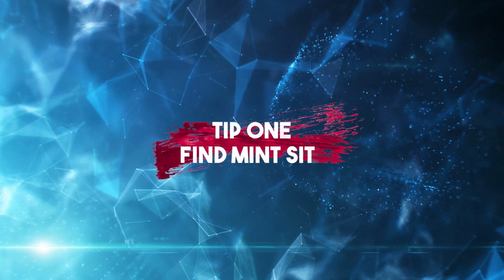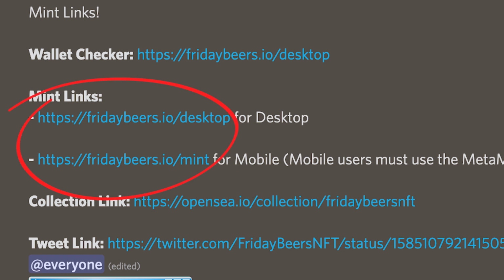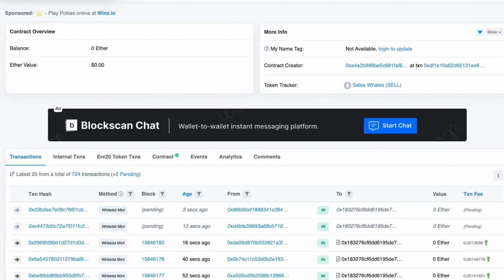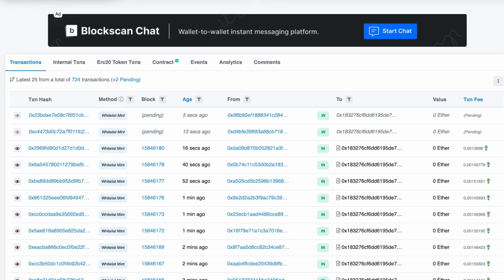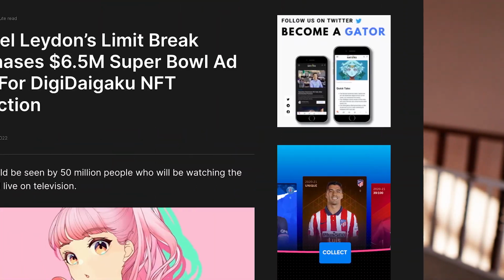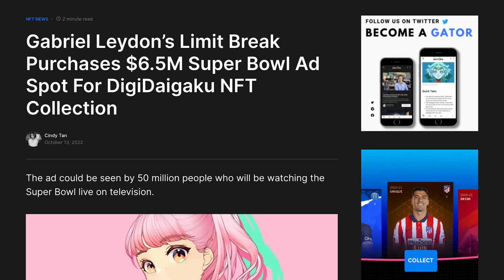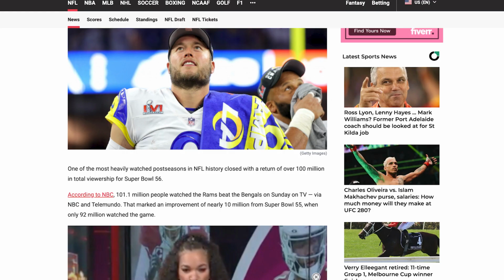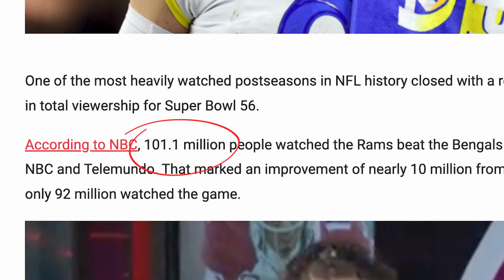THE OVERALLOCATING CRISIS!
I discuss the current over allocation meta within the NFT space and the 2 sides of the story. I also break down some simple tips for getting the jump on these mints so you can consistently have an advantage over others.

PG offers a full range of services designed to incubate successful Web3 businesses, while also being an enabler for companies and brand to bring innovation to their brand and consumer by entering web3.

Chapters:
0:00 Intro
1:19 What Is Overallocating
2:12 Why Are Projects Overallocating
3:47 The Two Sides
5:54 My Stance On Overallocating
6:11 How To Profit
10:32 Web3 Report (Presented By PG)
14:49 Where Is Overallocation Going?
17:13 Outro